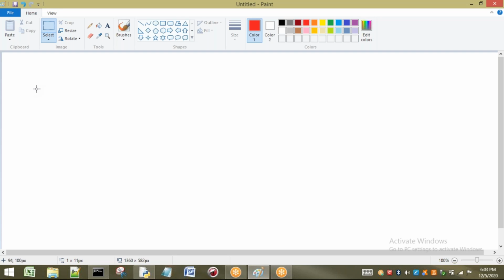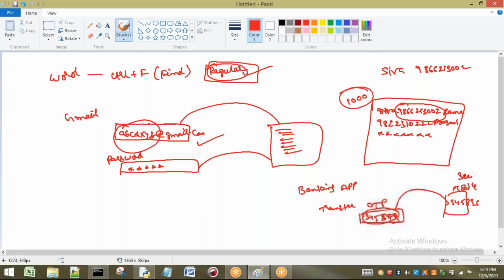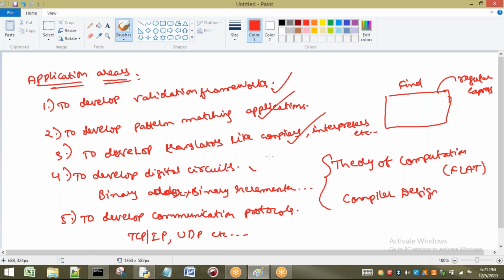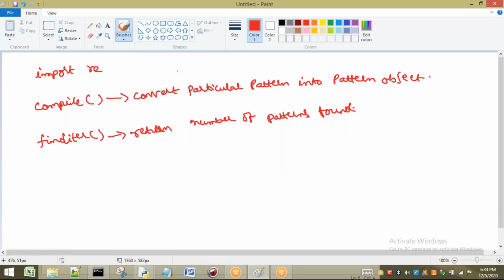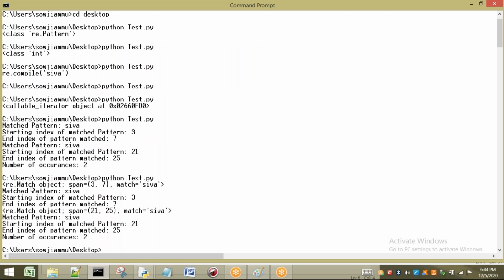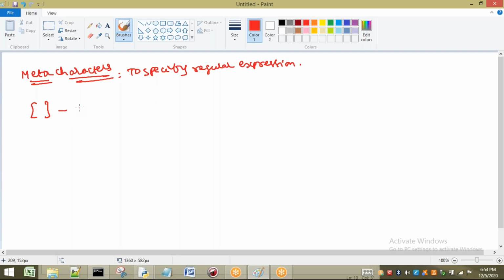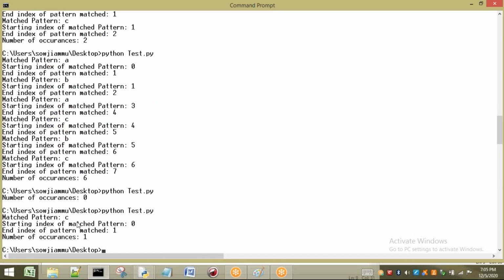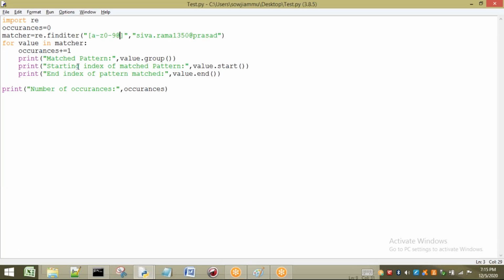Python|Session 79|Regular Expressions(Part-1)|Mr.SIVA RAMA PRASAD KOLLU